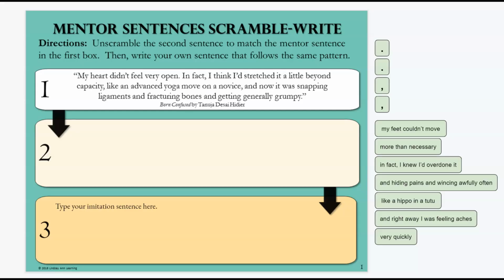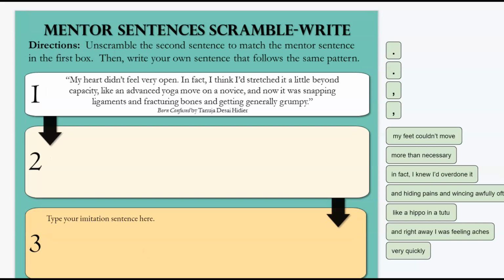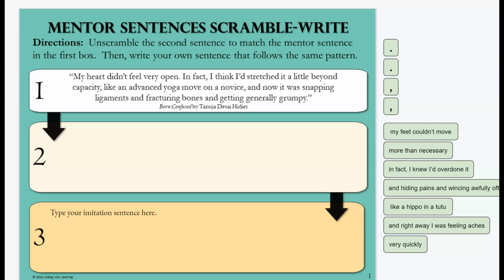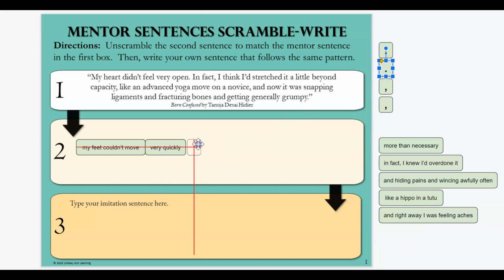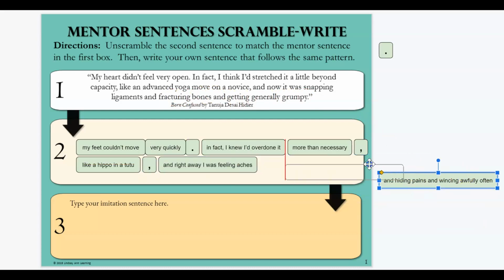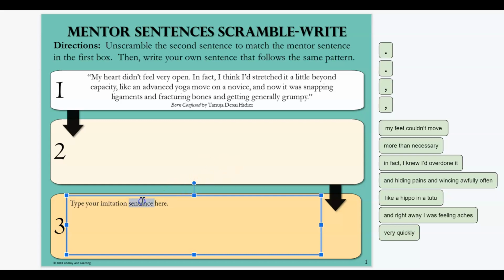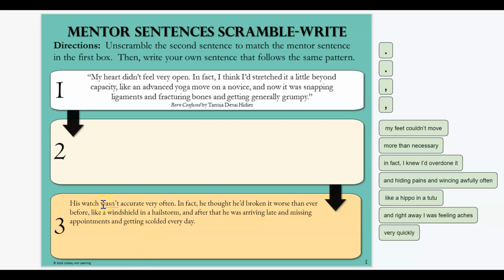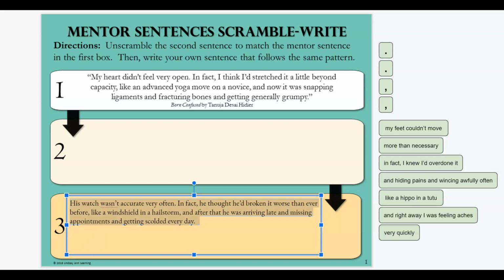Mentor Sentences Example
Learn how to use digital, interactive Google Slides to teach with mentor sentences in your middle school or high school English classroom.